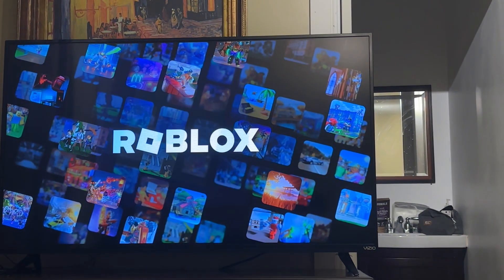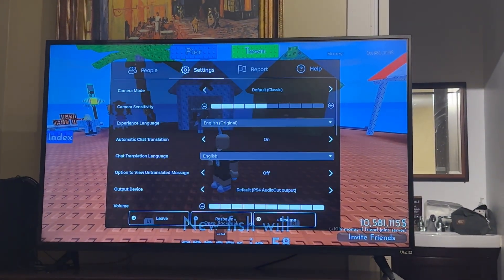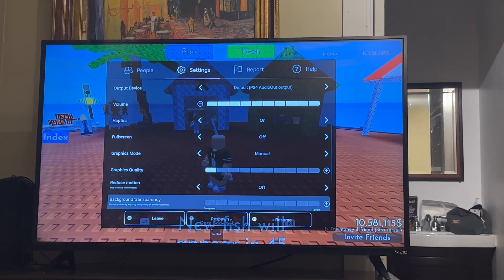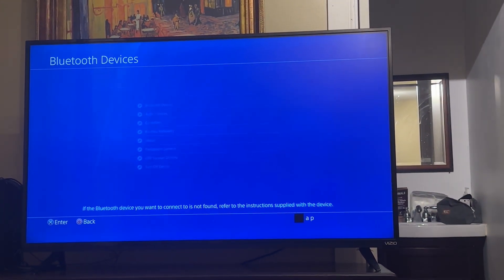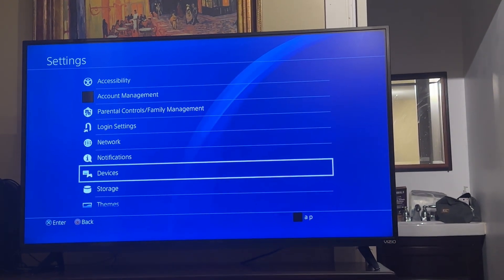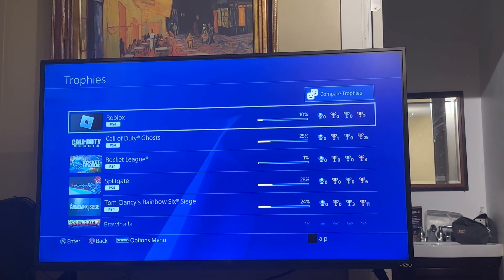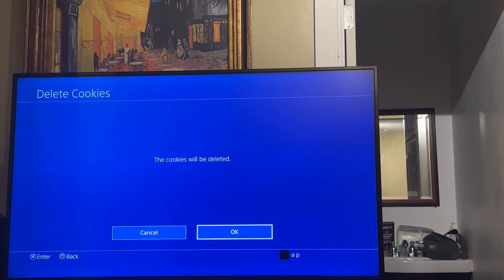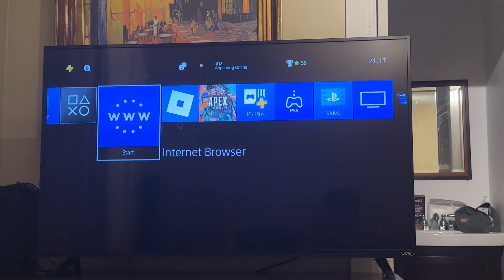How To Reduce Lag in Roblox PS4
In this video I will show you how to get lower lag on roblox PS4 in 2025